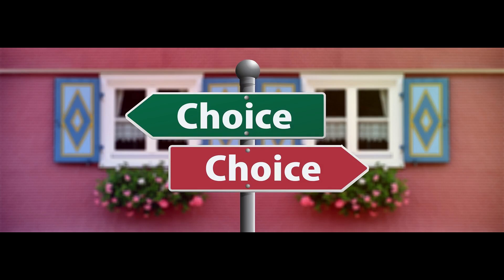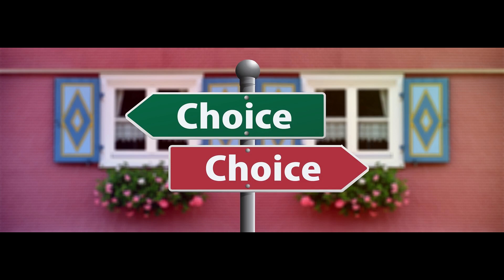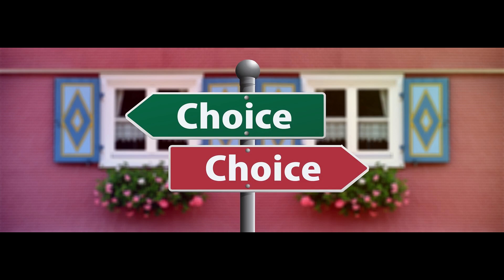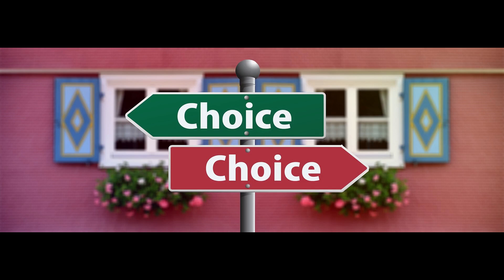Behavioral Economics: Unraveling the Irrationality of Human Choices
Delve into the fascinating field of Behavioral Economics, where psychology meets traditional economics to explain the irrationality of human decision-making. Explore the role of cognitive biases and heuristics in shaping our choices and discover groundbreaking studies that challenge conventional economic theories. Learn how understanding these biases can lead to better policies, improved financial decisions, and a deeper comprehension of human behavior.